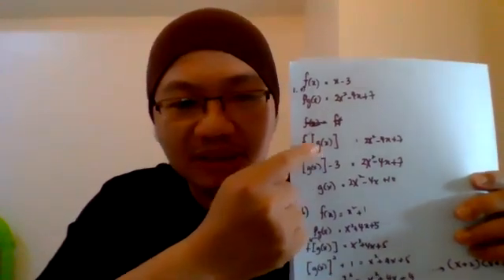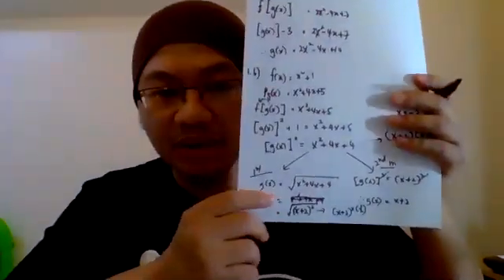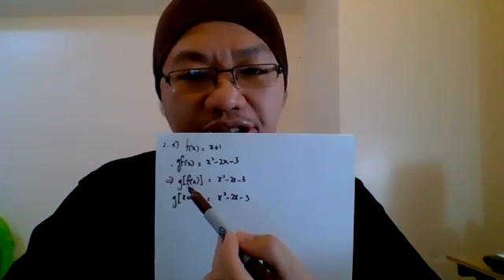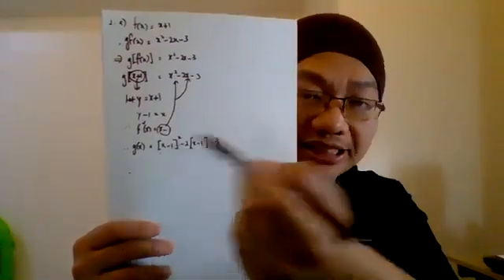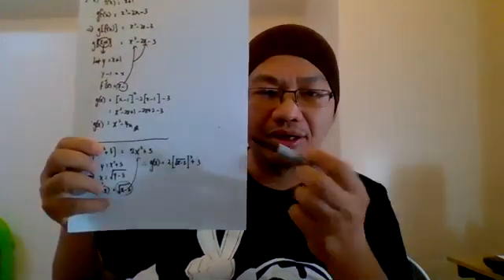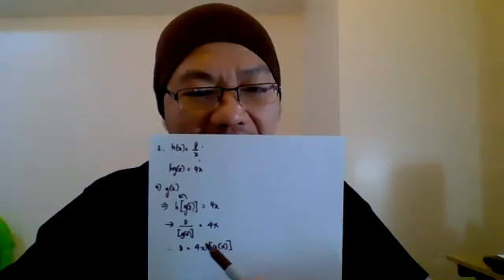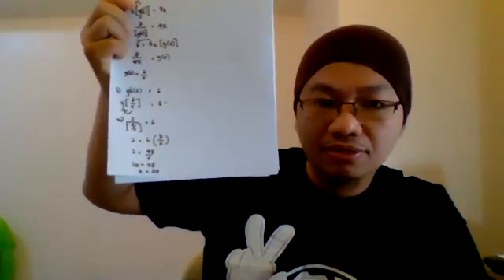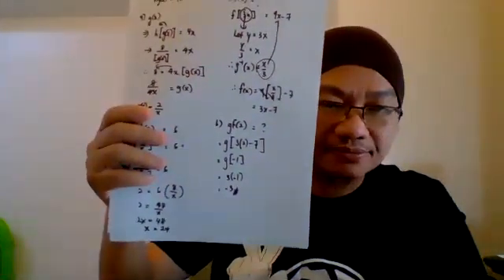SPM Matematik Tambahan : Form 4 Composite Function (Fungsi Gubahan) SMK CBN 2020 by Sir Izzat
Latihan Live Teaching n Learning Covid 19
Exercise 1.6
KSSM Additional Mathematics 2020
Form 4